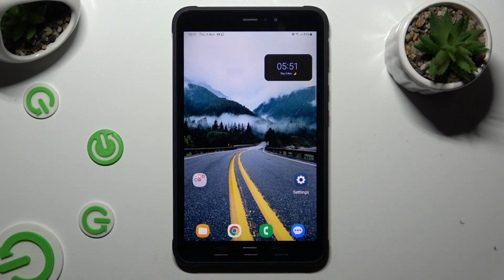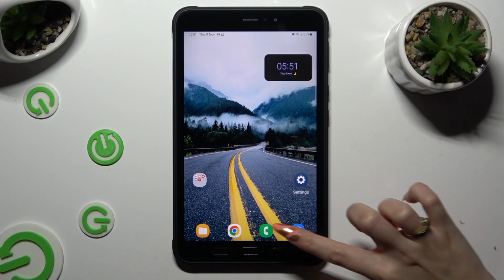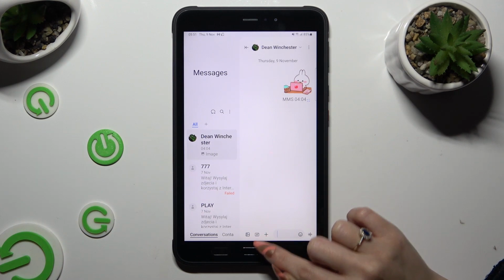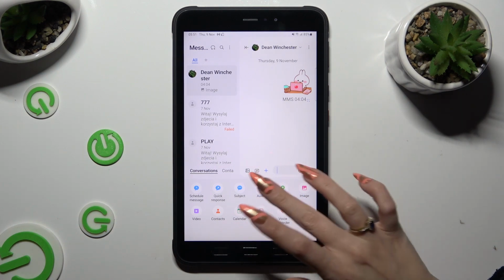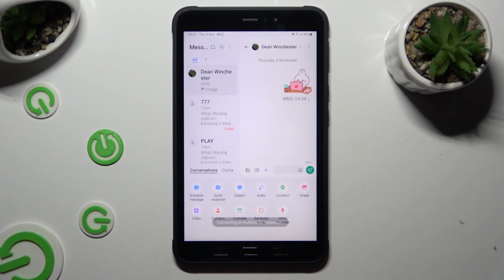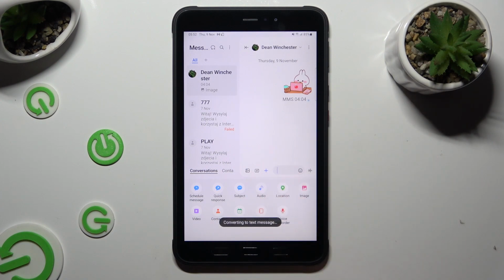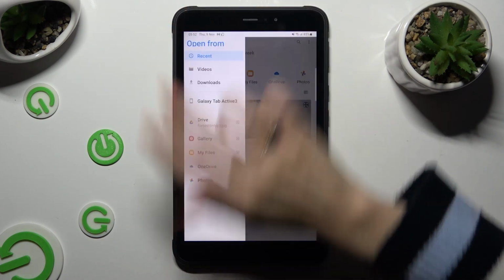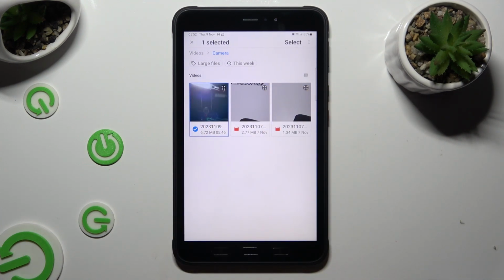How to Attach an Audio/Video File to a Text Message on SAMSUNG Galaxy Tab Active3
Upgrade your messaging game with our tutorial on adding audio and video files to text messages on the SAMSUNG Galaxy Tab Active3. Learn the quick steps to share multimedia seamlessly. From navigating the messaging app to attaching files, we've got you covered. Watch our guide for effortlessly enhancing your communication by adding audio and video files to text messages on the SAMSUNG Galaxy Tab Active3.

How to add media files to a text message on SAMSUNG Galaxy Tab Active3? How to attach a song/video to an SMS message on SAMSUNG Galaxy Tab Active3? How to compose an MMS message on SAMSUNG Galaxy Tab Active3?